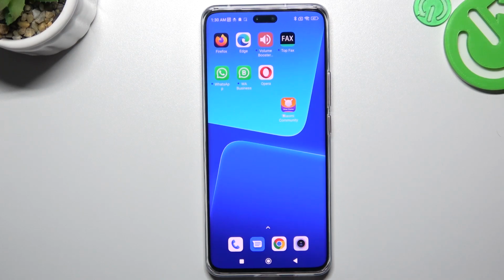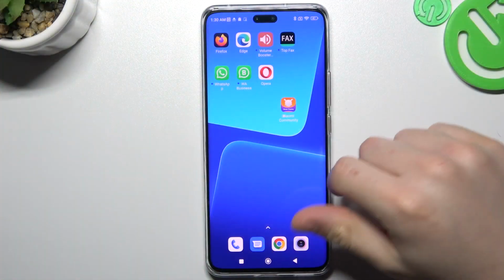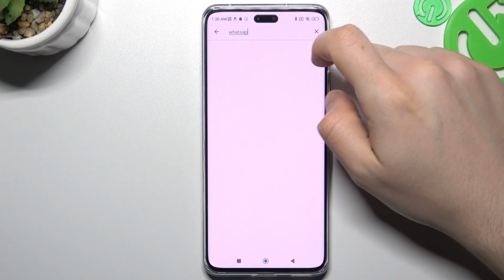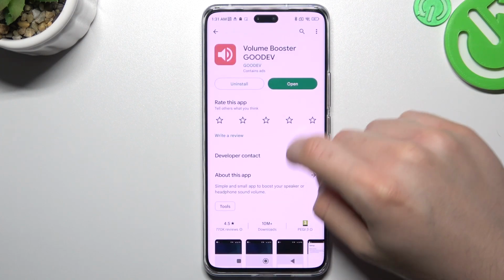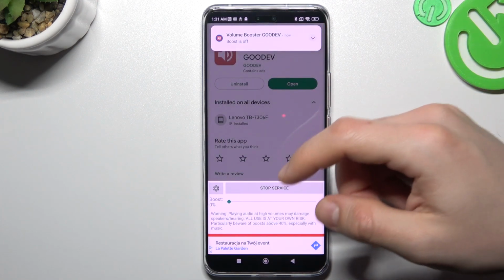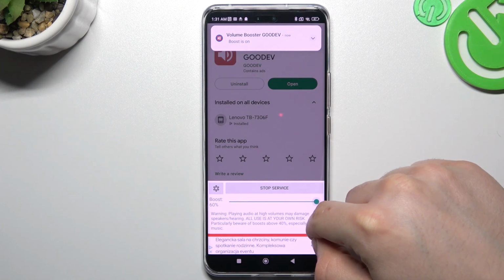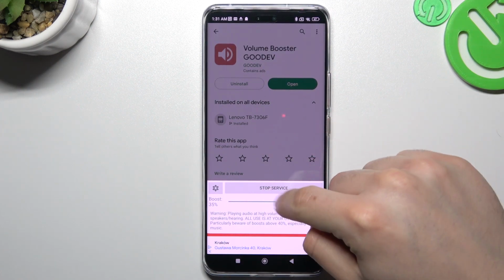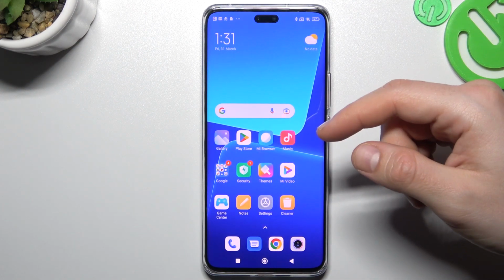How to Turn Up Volume of Xiaomi 13 Lite - Make Xiaomi Sound Louder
If you are unhappy with the Maximum Volume Level of your Xiaomi 13 Lite, we can help! Simply follow the steps in our guide to learn how to install and use the free app that will allow you to increase the volume of this Xiaomi! So, don't put it off any longer, find the proper sound settings, install this app, and enjoy Making your Phone Louder whenever you want. Let's get started!

How to Turn Up All Sounds of Xiaomi 13 Lite? How to Set Up Higher Phone Volume of Xiaomi 13 Lite? How to Turn Up the Volume of Xiaomi 13 Lite?